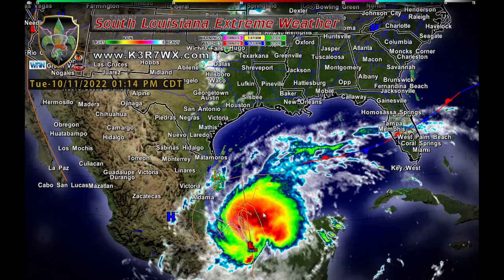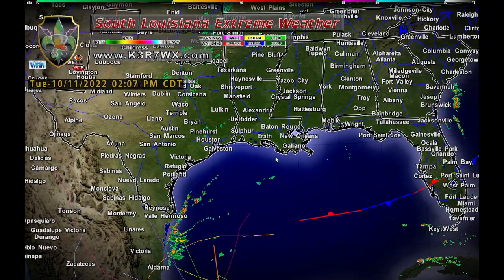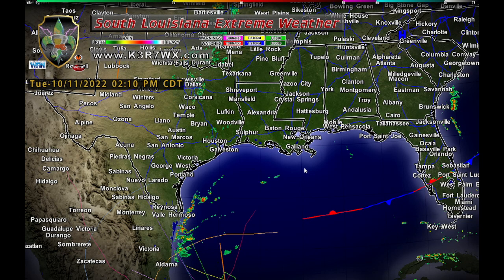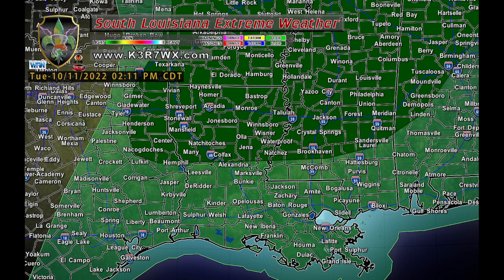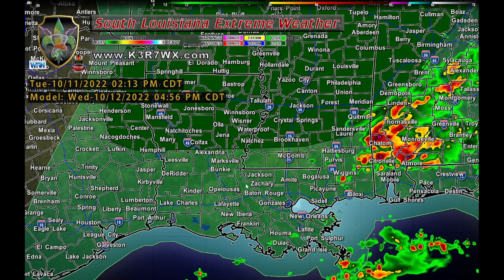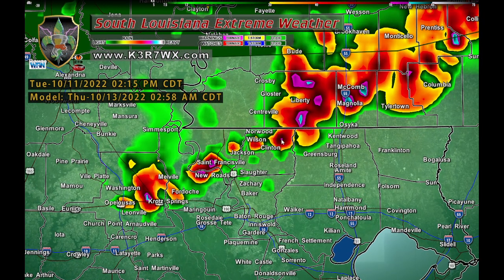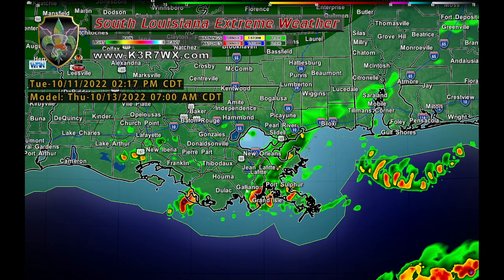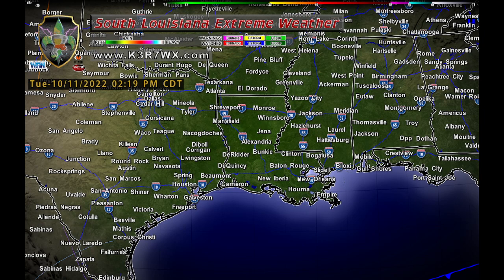Tue. Oct.11, 2022 Update - INVEST 93L and Severe threat.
Taking a quick look at INVEST 93L down in the bay of Campeche and the possibility for some Isolated Strong to Marginally Severe storms with the incoming Cold Front.